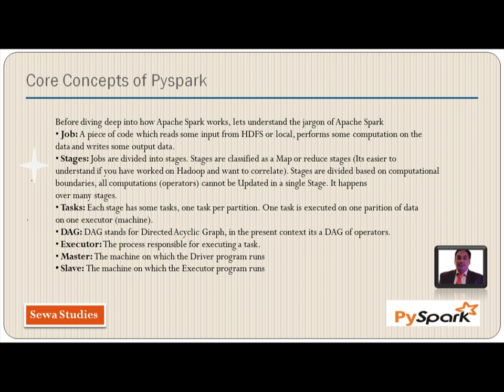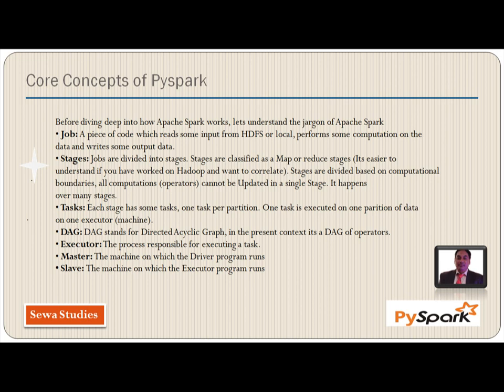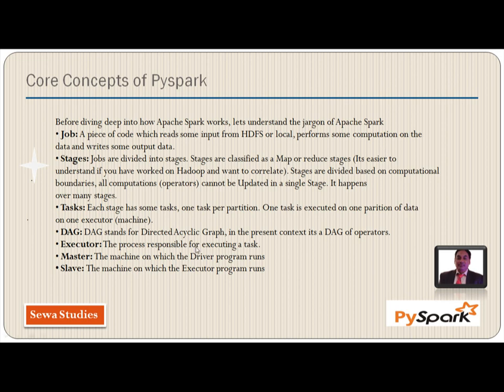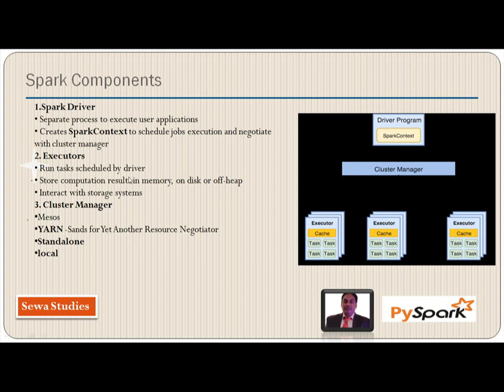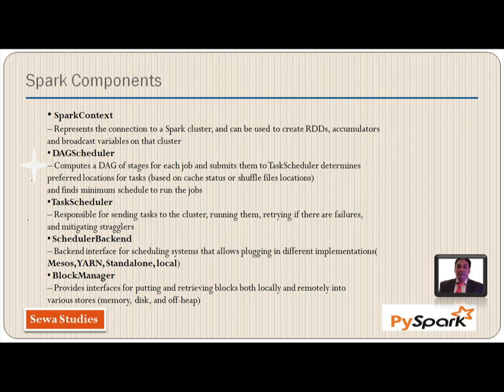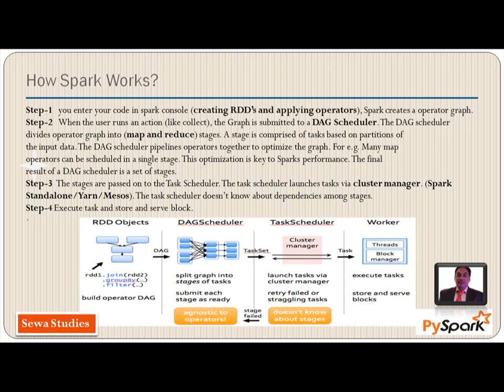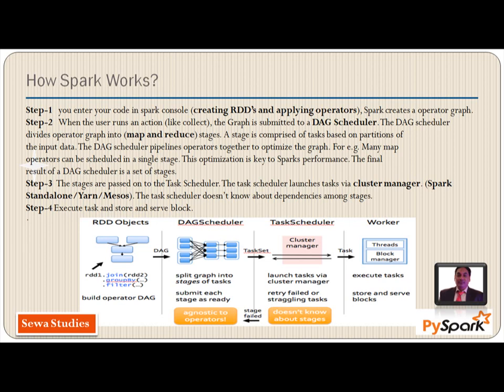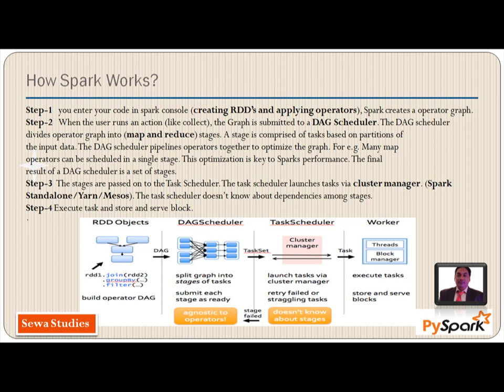PySpark Certification & Interview Questions Part-2